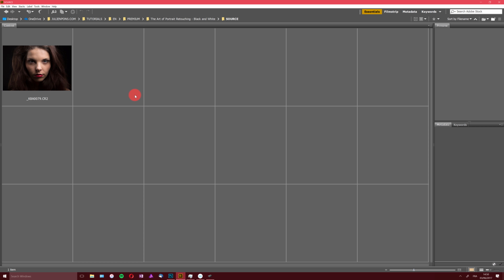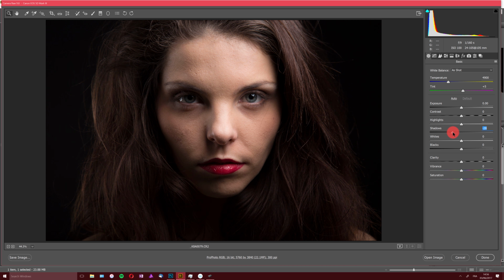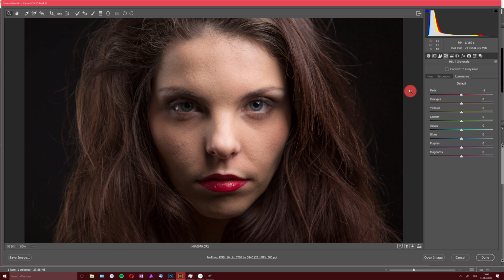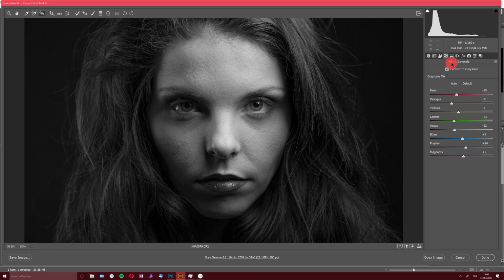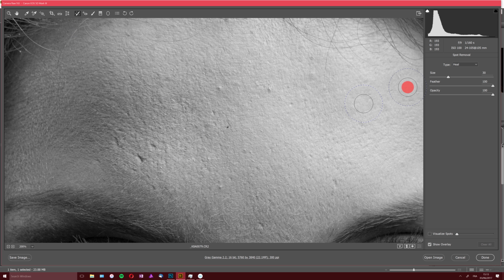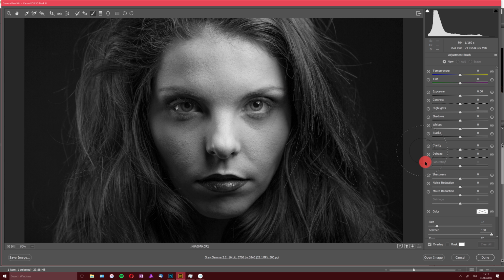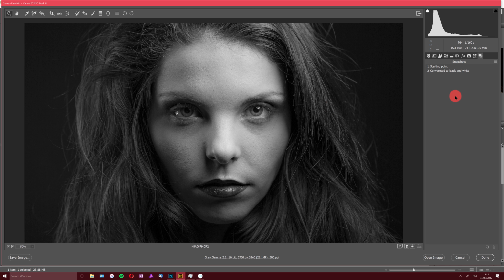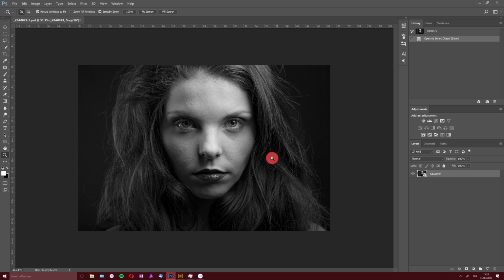The Art of Portrait Retouching - Black and White - P2 Converting in BW in Camera Raw